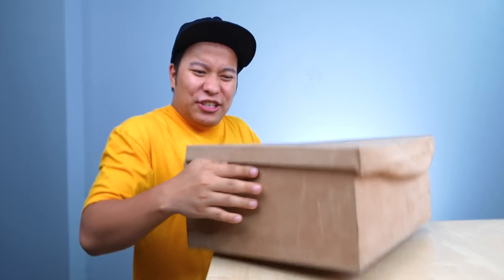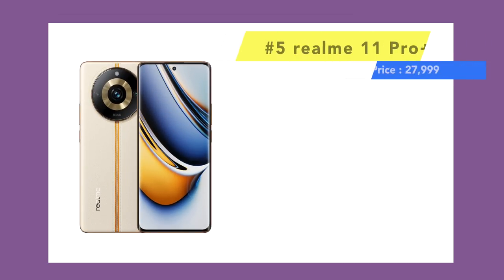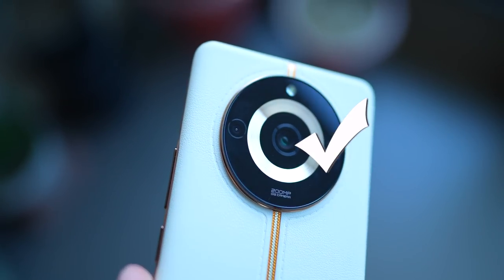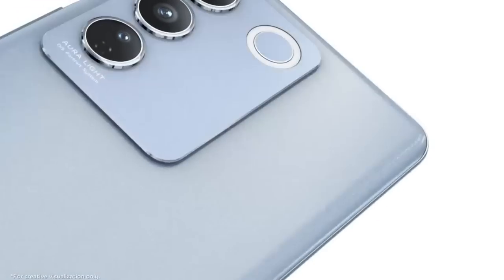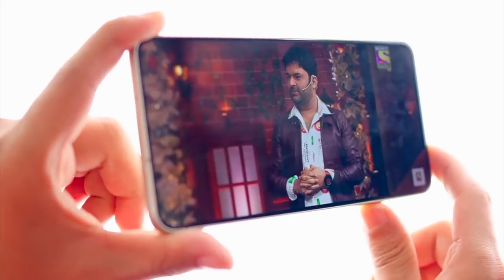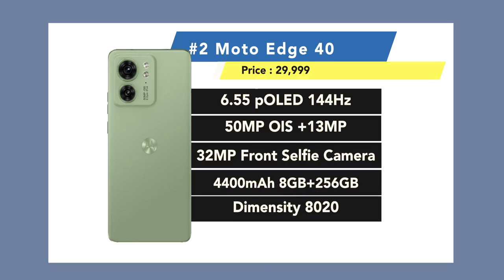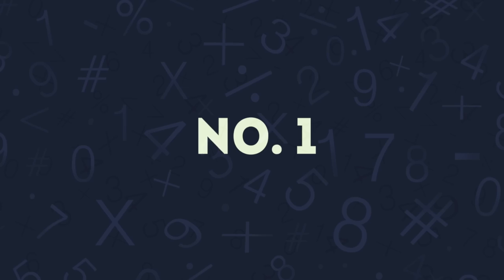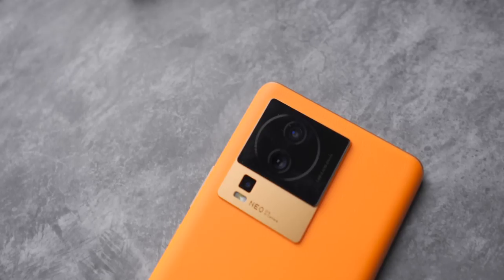Sooo GOOD - 5 Best Mobile Phones under 35000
is video mein mene Top 5 Best smartphones ke bare mein baat ki hai bataya hi ki under 35000 mein aane wale kon kon se best smartphones inme apako kya kya chize kya khas , konsa phone kis users ke liye sab bataya hai.

Top 5 Best Phones under 30k - 35K Budget : is video mein mene in topics ko cover kiya hai..

Best Oneplus Phone under 30,000 Budget
Best iqoo Phone under 35k budget
Best VIVO Mobile phone under 40,000
Best Motorla phone under 30000 ?
Best Mobiles phones under 35000 ?

* The Device shown in the video has been provided by respective brand. however first impressions & opinion completely personal & based on my usage *

Manoj Saru